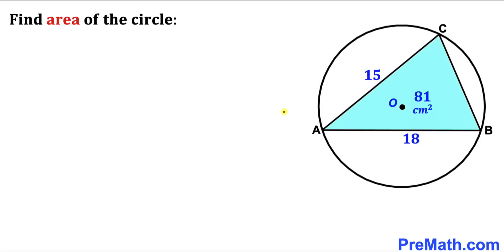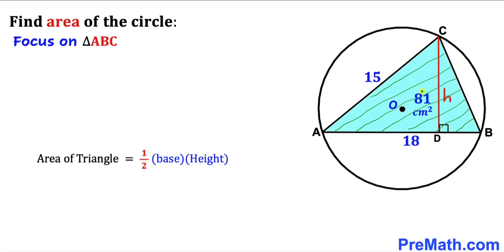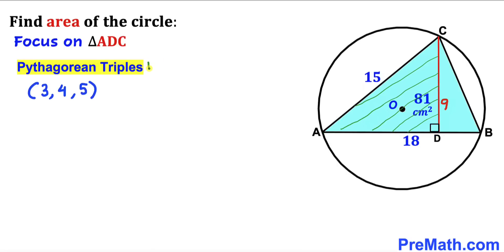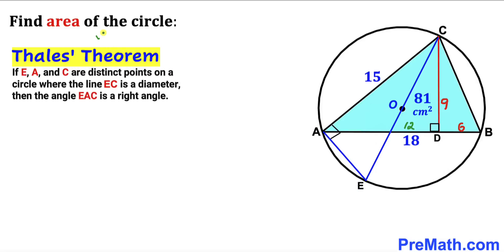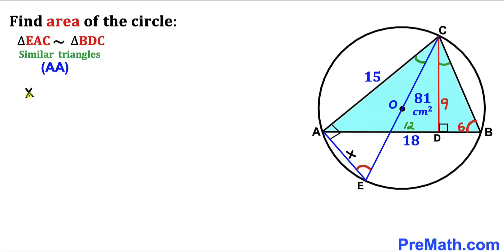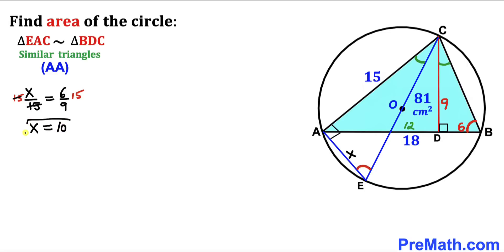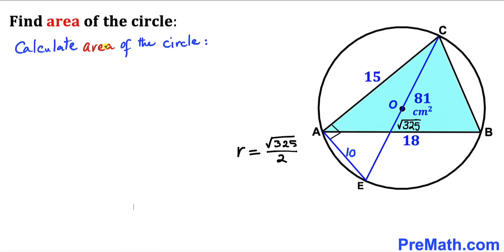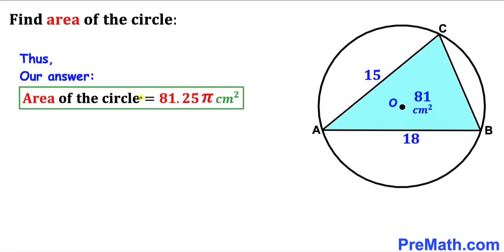Can you find the area of the circle? | Triangle inscribed in a circle | (Math skills)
Learn how to  find the area of the circle.  Blue triangle inscribed in a circle. Area of the blue triangle is 81. Side lengths are 15 and 18.  Important Geometry skills are also explained: area of the triangle formula; area of the circle formula; Pythagorean Theorem; similar triangles; Thales' theorem. Step-by-step tutorial by PreMath.com

blackpenredpen
math olympics
olympiad exam
math olympiada
British Math Olympiad
olympics math
olympics mathematics
Number Theory
mathcounts
math at work
Pre Math
Olympiad Mathematics
Olympiad Question
Find Area of the Shaded Triangle
Geometry
Geometry math
Geometry skills
Right triangles
Exterior Angle Theorem
pythagorean theorem
Isosceles Triangles
Area of the Triangle Formula
Competitive exams
Competitive exam
Pythagorean Theorem
Square
Diagonal
Congruent Triangles
coolmath
my maths
mathpapa
mymaths
cymath
sumdog
multiplication
ixl math
deltamath
reflex math
math genie
math way